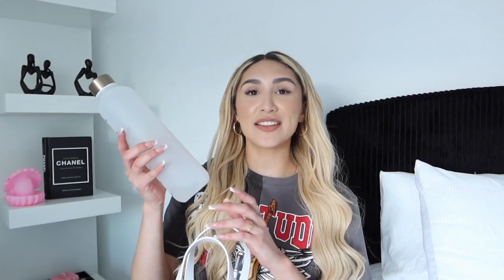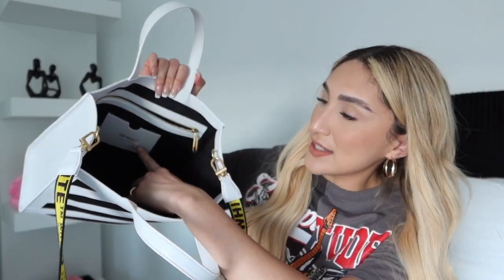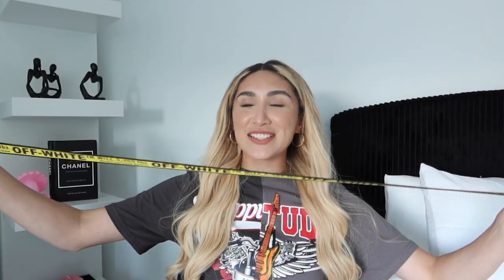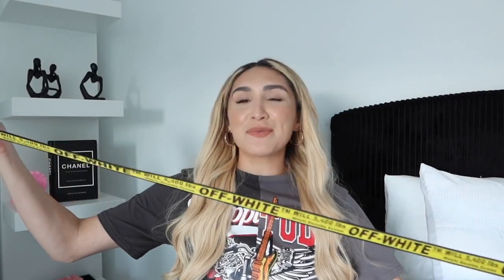Off White Tote Bag ( Whats in my bag )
What's in my Off White Tote Bag